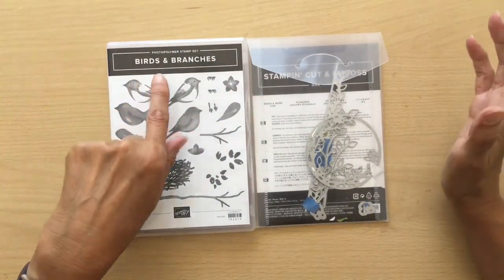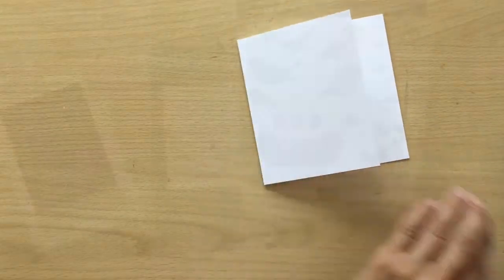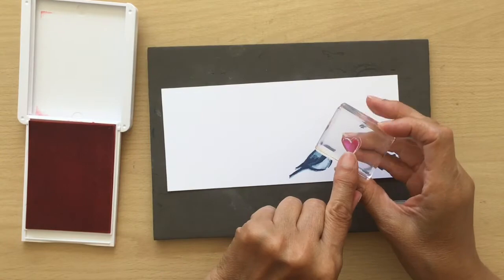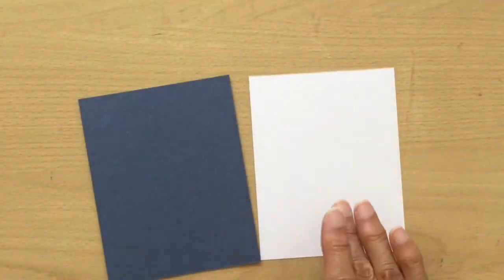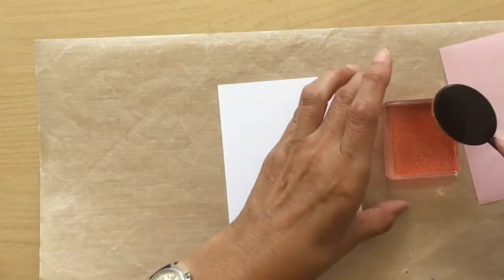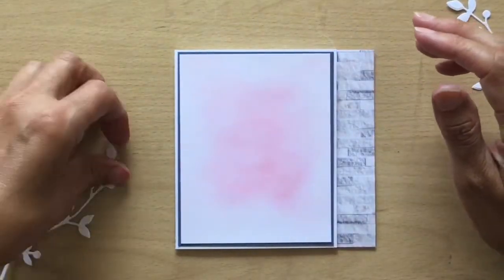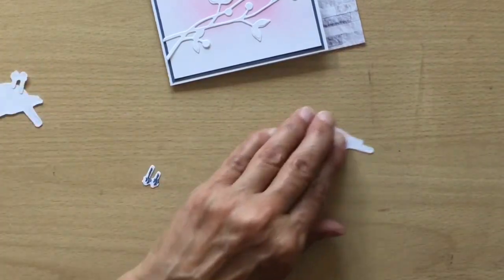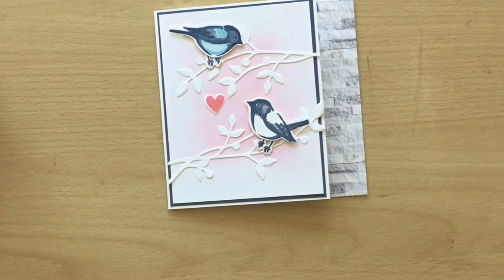Stampin Up! Birds & Branches Card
A pretty card, I’ve used it as an Anniversary card but you could swap the heart for a sentiment of your choice.